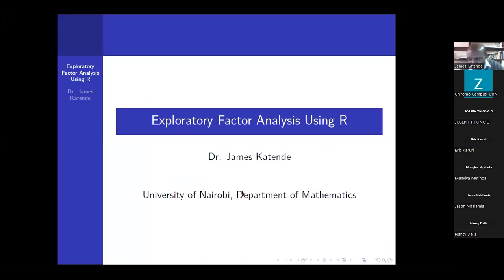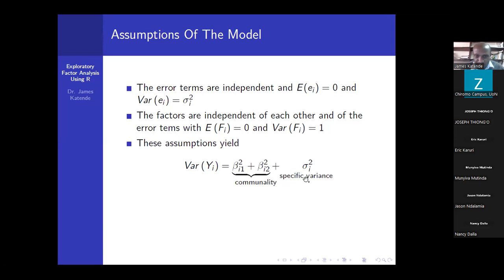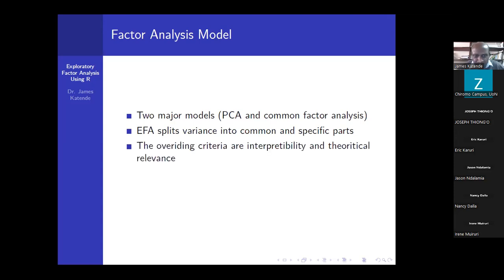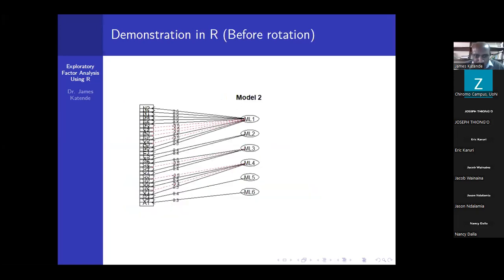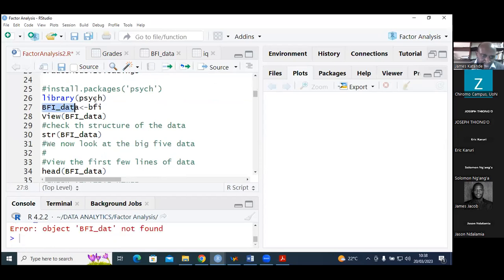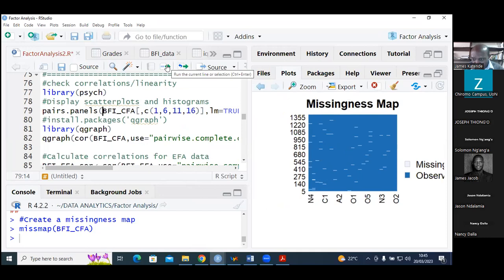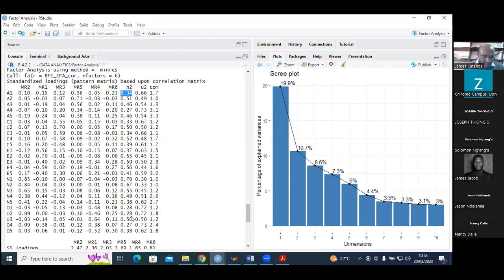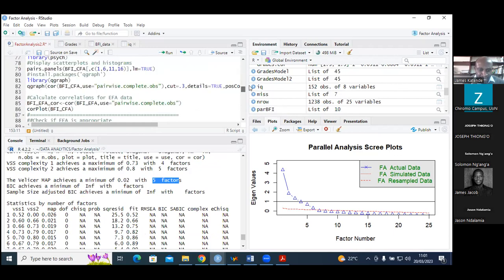Factor Analysis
In this video we run through some basics of exploratory factor analysis with a demonstration using R software